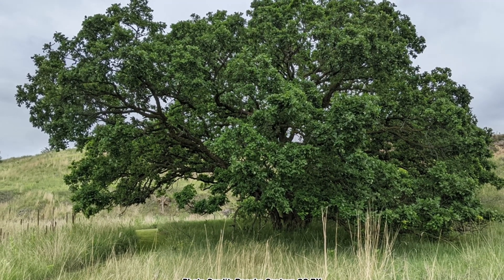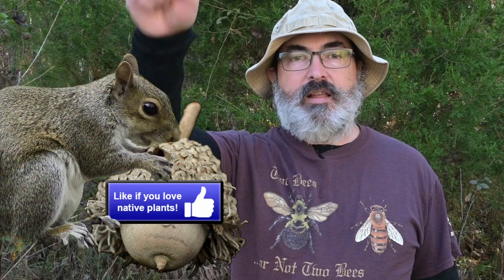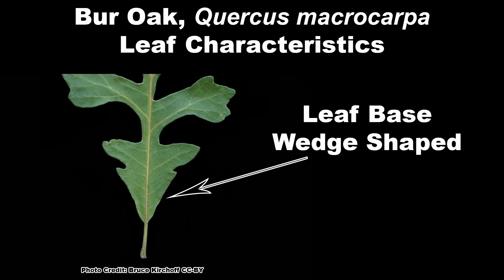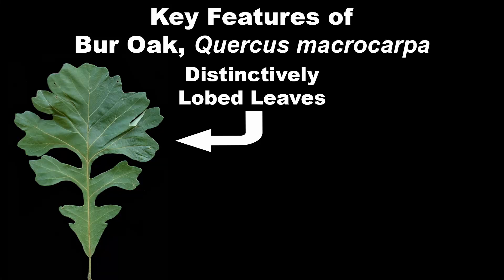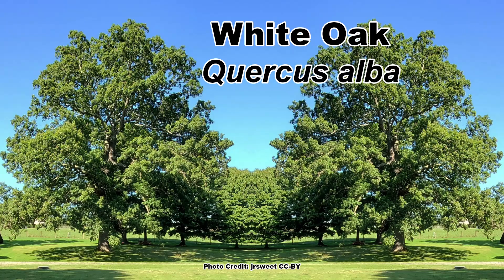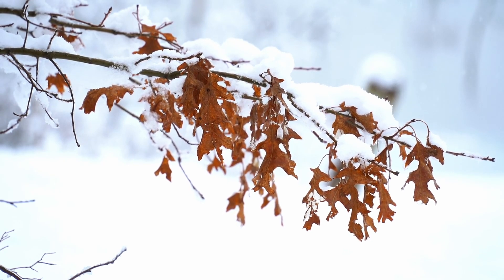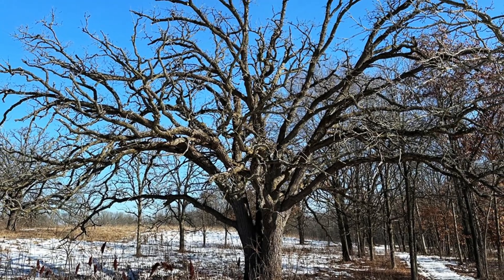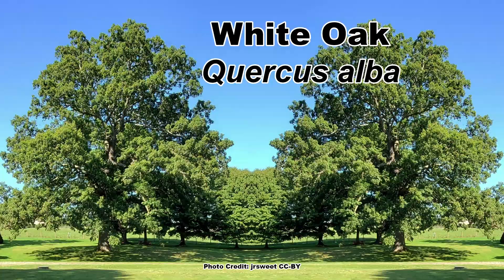Become a Bur Oak Master Identifier In Less Than 6 Minutes!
👉👉👉👉 Link to the binoculars and field guide mentioned in the video on the Backyard Ecology Recommendations

The bur oak, Quercus macrocarpa, is one of our most distinctive eastern oak species. With its distinctive growth form, waisted leaves, and incredibly huge acorns it is tough to forget once you see one. Learn how to identify bur oak by leaf, bark, growth, acorn, and twig characteristics in a fun and simple way. Also, this video shows species that may be confused with bur oak and how to easily tell them apart, wildlife use of bur oak, and other fun facts about this fascinating tree!

Chapters:
0:00 The Awesome Diversity of White Oaks
0:15 Bur Oak, Quercus macrocarpa, Native Range, Typical Growing Conditions, Size, Growth Form
0:57 Bur Oak, Quercus macrocarpa, Identification by Leaf Characteristics, Leaf Size, Leaf Shape, Leaf Color, Fall Color
1:40 Bur Oak, Quercus macrocarpa, Identification by Bark Characteristics, Bark Color, Bark Ridges and Furrows, Bark Scaly and Flaking, Twig Characteristics, Winged Twigs
1:52 Bur Oak, Quercus macrocarpa, Identification by Acorns, Acorn Size, Acorn Color, Acorn Maturity and Drop, Acorn Cap, Acorn Use by Wildlife
2:18 Bur Oak, Quercus macrocarpa, Key Features for Identification
2:27 Importance of White Oak Group Species to Wildlife and Pollinators – Wildlife Use of Acorns and Oak Browse, Oak Foliage Used as a Host Plant by 400 Plus Caterpillar Species
3:04 Species that Might Be Confused with Bur Oak, Quercus macrocarpa – White Oak, Quercus alba and Post Oak, Quercus stellata
3:32 How to See Oak Leaves for Identification When They are Way Up in the Tree – Use of Binoculars and Why You Should Always Have a Field Guide with You, Backyard Ecology Recommendations Page
4:35 Bur Oak, Quercus macrocarpa, Cold Tolerance and How Cold Effects It, How Bur Oak Got Its Common and Scientific Names, Lumber Importance and Quality, Use as a Shade and Specimen Tree
5:16 Bur Oak is Distinctive but Still Often Confused with the White Oak